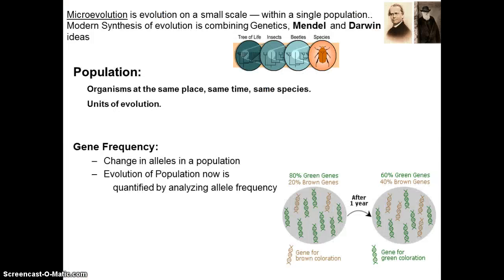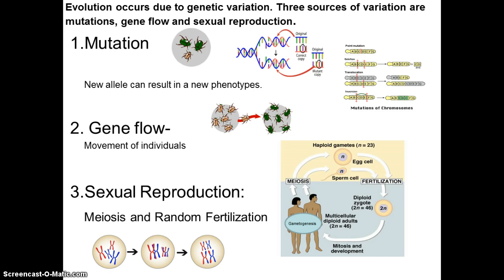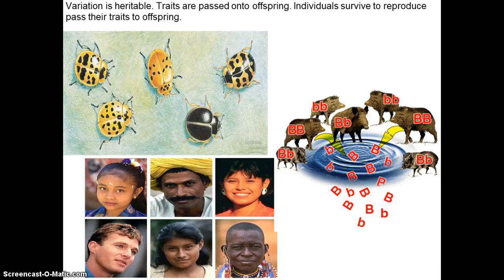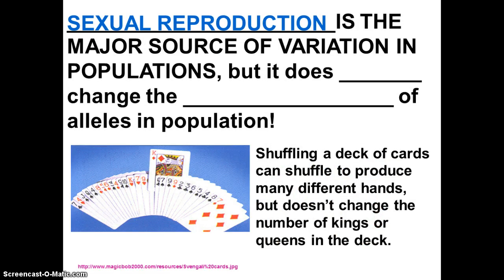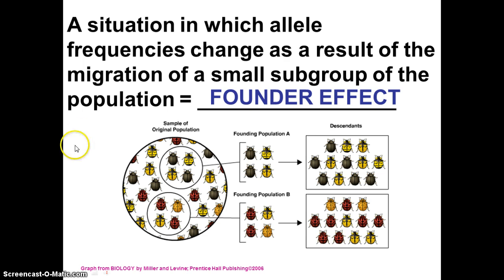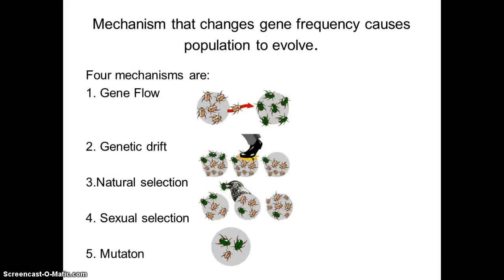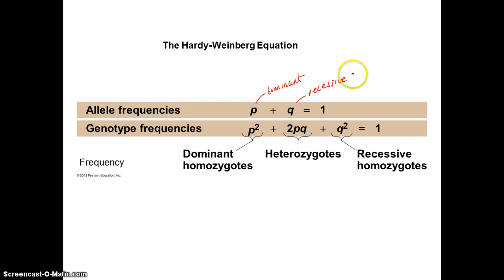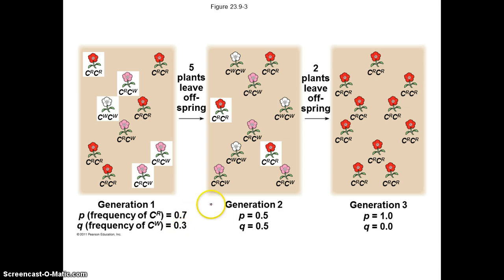Microevolution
Overview how small changes in allele frequencies can cause a change in a population. The Hardy weinberg equation is introduced.